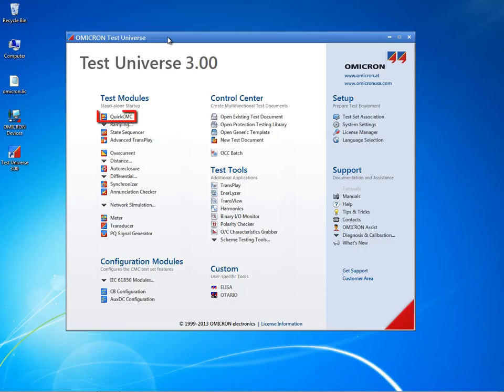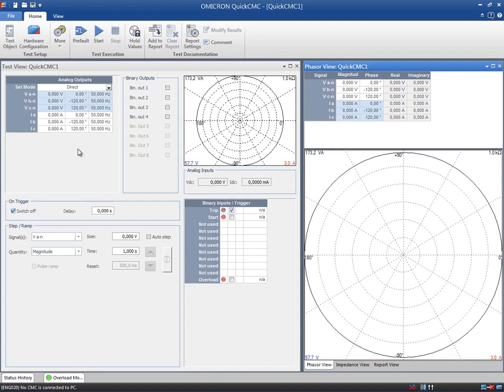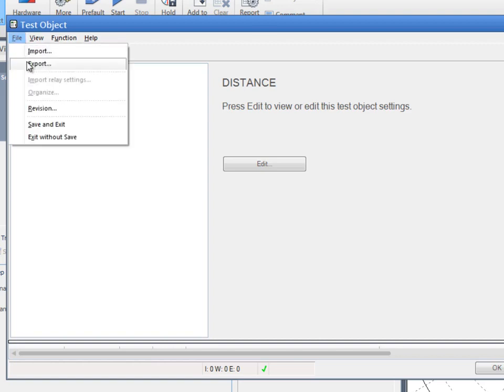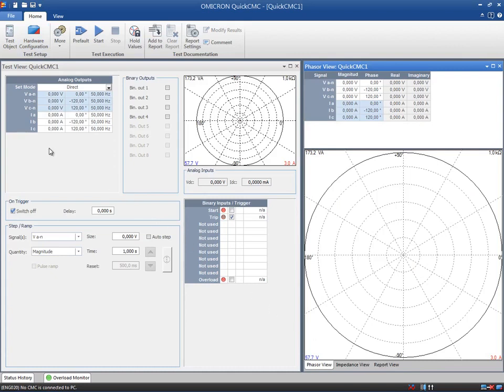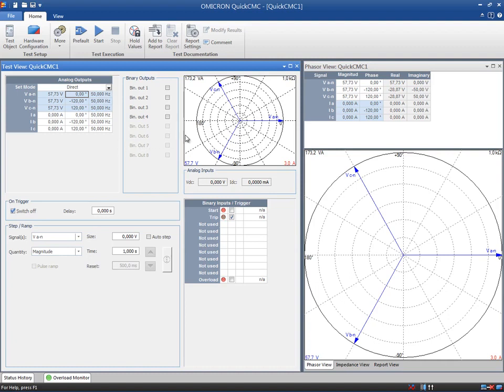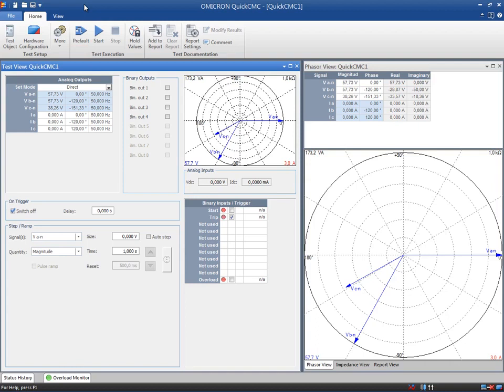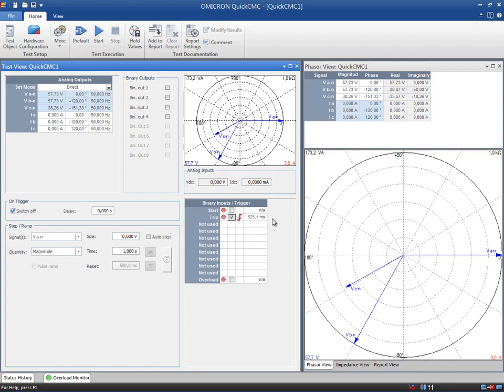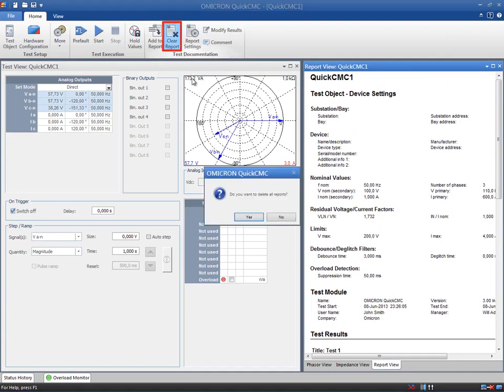QuickCMC Part I - TU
HƯỚNG DẪN SỬ DỤNG MODULE QUICK CMC PART1 CÓ TRONG MÁY THỬ CMC 256, 356